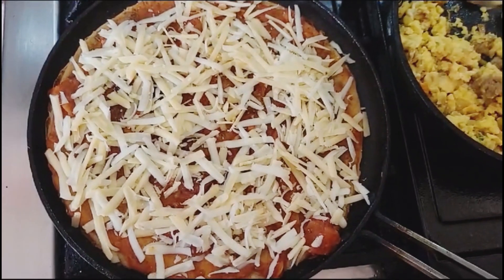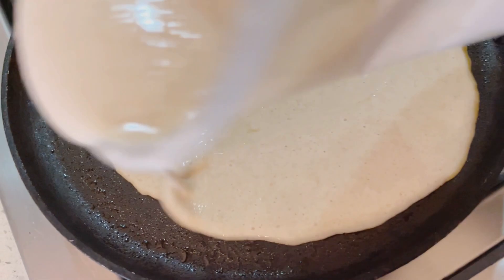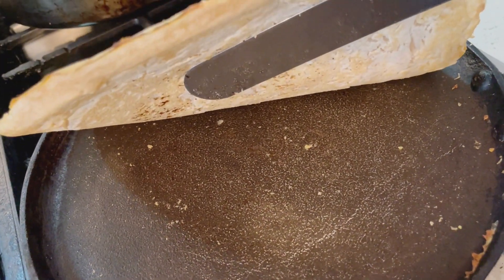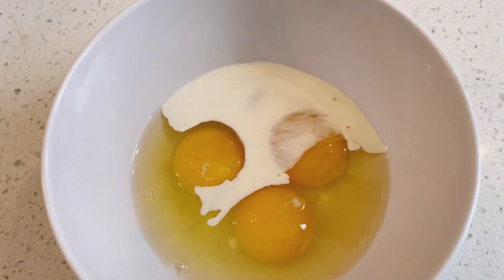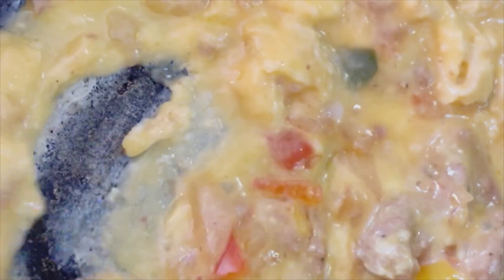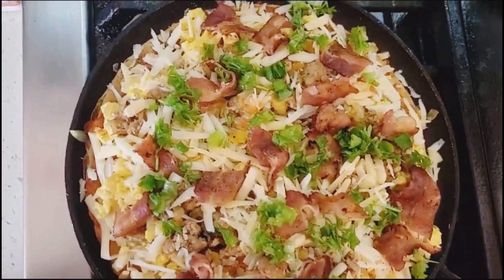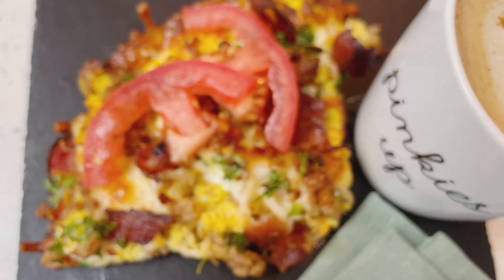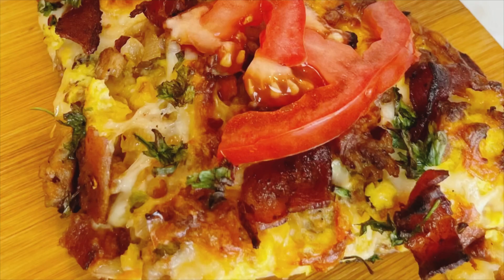The secret to mouthwatering Sourdough Discard Breakfast Pizza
In this video, we're going to show you the secret to mouthwatering Sourdough Discard Breakfast Pizza. By using this recipe, you'll be able to create a crust that is rich and flavorful, and the eggs will bind together perfectly to make a delicious breakfast pizza.

If you're looking for a delicious way to start your day, try out this Sourdough Discard Breakfast Pizza recipe! By using this recipe, you'll be able to create a crust that is rich and flavorful, and the eggs will bind together perfectly to make a delicious breakfast pizza. Enjoy!
Join us at Life in my Greenhouse as we show you a simple and tasty way to use up your extra sourdough starter. This breakfast pizza is the perfect combination of flavors and textures, and it's a great way to start your day.